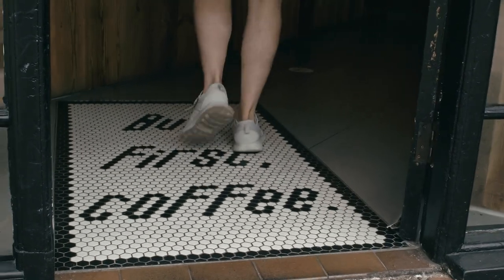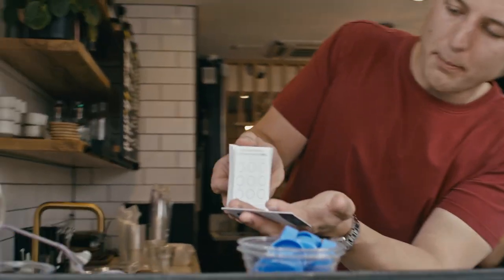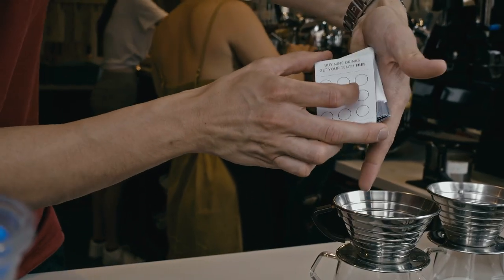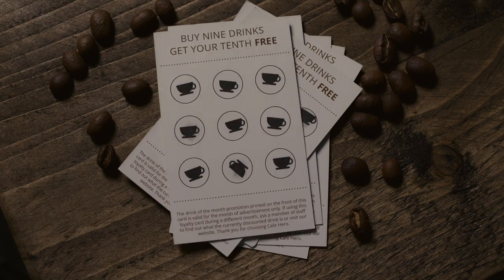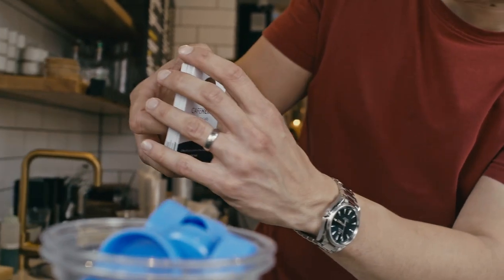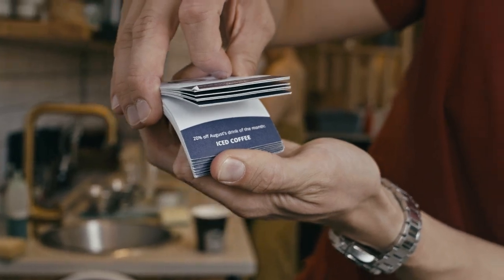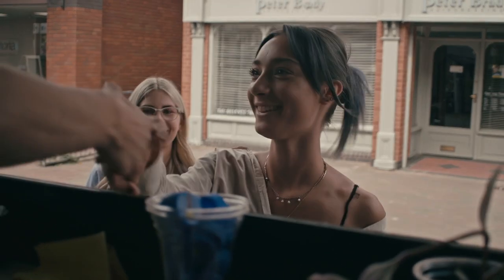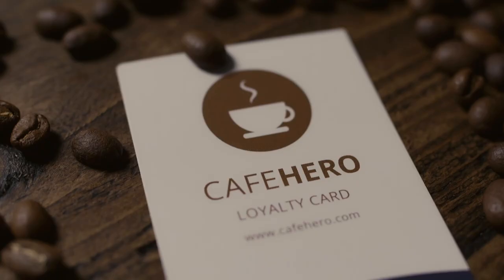Cafe Hero by Iain Bailey and the 1914 | OFFICIAL TRAILER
Imagine getting free coffee for the rest of your life!

Cafe Hero gives you this apparent superpower in this multi-phase, commercial and easy-to-do routine.

Everyone's familiar with the classic coffee shop loyalty card; Each time you buy a coffee, your card is stamped. When you've collected nine stamps, your tenth coffee is free.

Cafe Hero empowers you with the ability to take blank (unstamped) loyalty cards and make stamps appear at your command. In theory, getting you free coffee forever (or banned from coffee shops for life).

When you claim a free coffee in the real world, the loyalty card is discarded by the barista and you have to start over. But not with Cafe Hero! In the first phase of the routine, you demonstrate how you are able to deviously circumvent policy by placing a fully stamped card in the spectator's (barista's) hand and have it magically switch places with your blank one. This allows you to continue using the same loyalty card over and over.

But what if you want to share coffee with others?

In Cafe Hero's baffling second phase, you take an entire stack of blank loyalty cards, and with a wave of your hand, you are able to transform THE ENTIRE STACK from unstamped to stamped, meaning free coffee for everyone!*

The third and final phase is a mind reading effect whereby your spectator thinks of a drink from a list of coffee varieties. Without fishing for clues or having anything written down, you are able to reveal the EXACT drink your spectator is thinking of.

Cafe Hero is the perfect blend (pun intended) of cheekiness and magic. It's very easy to do and is perfect for beginners and professionals alike.

While you'll still have to pay for coffee in the real world, your audience will be convinced you don't have to.